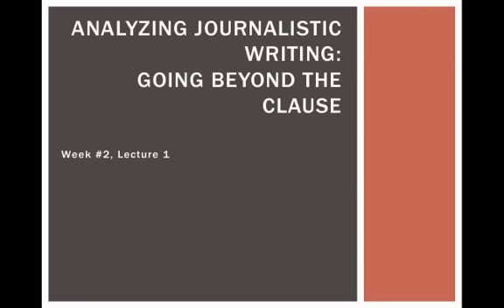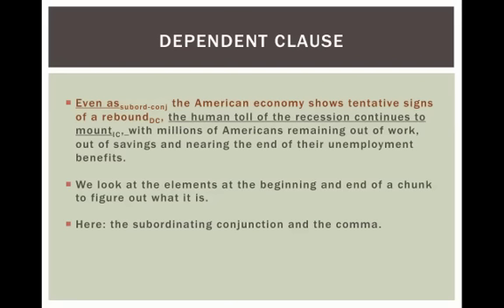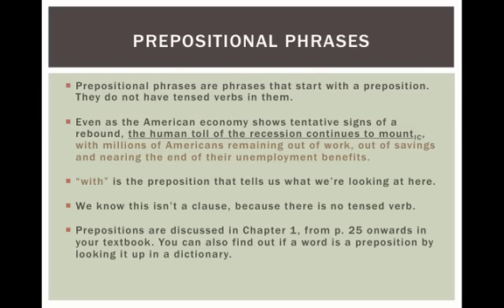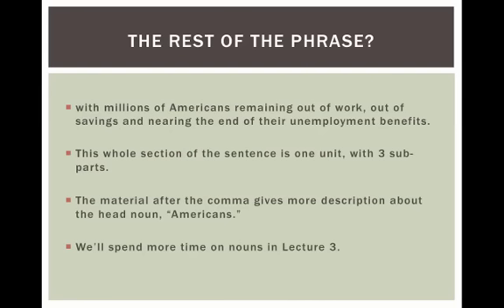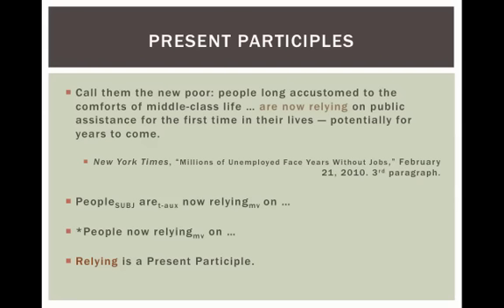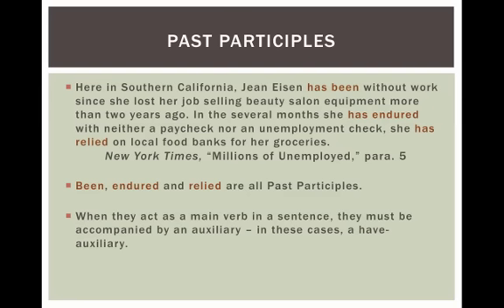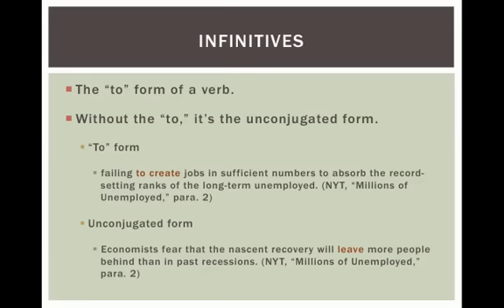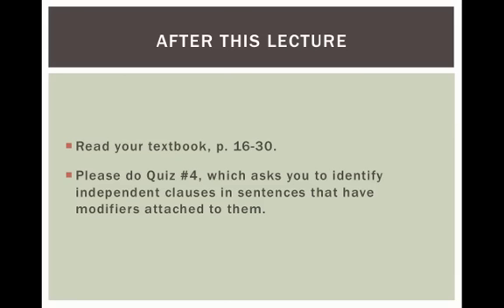Week 2, Lecture 1- Sentence Modifiers.mp4